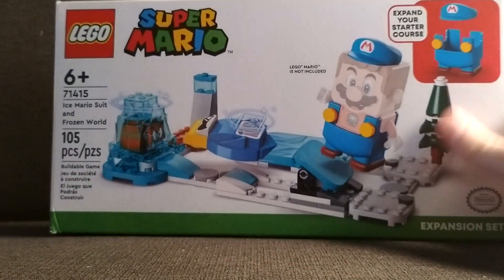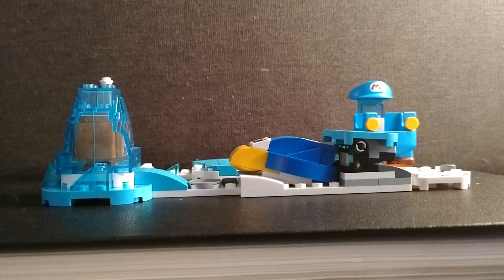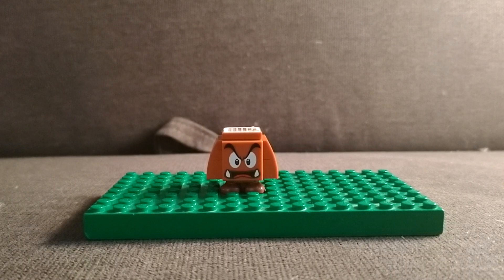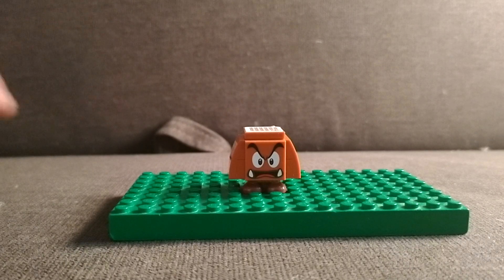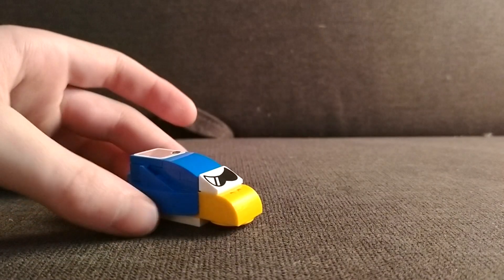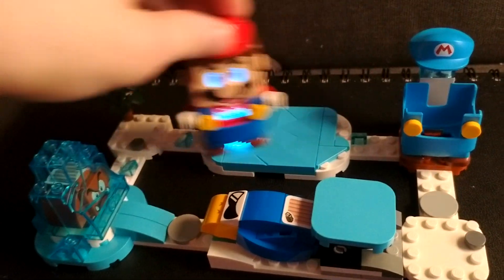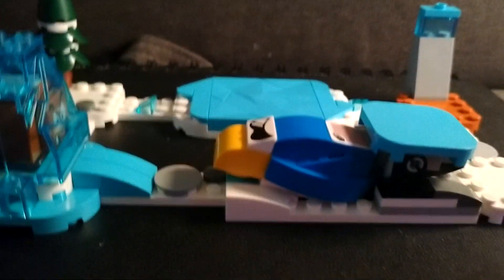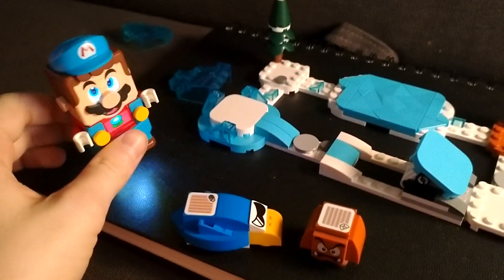Lego Super Mario Ice Mario Suit and Frozen World! Review